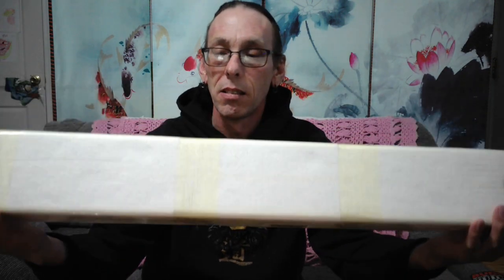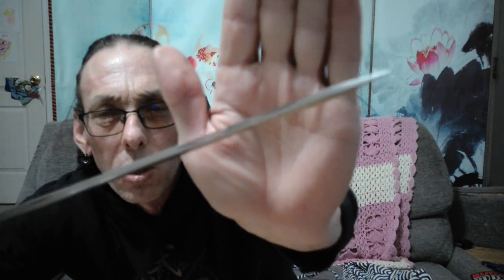mystery sword unboxing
another mystery sword unboxing video and review. is it any good.